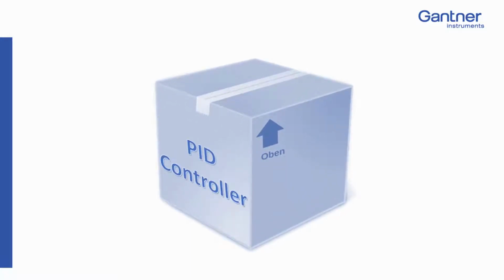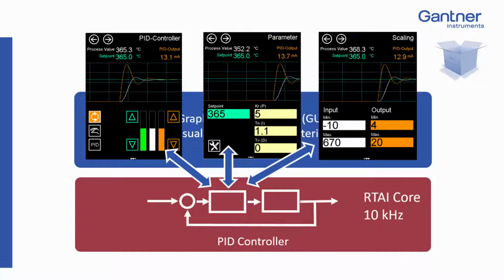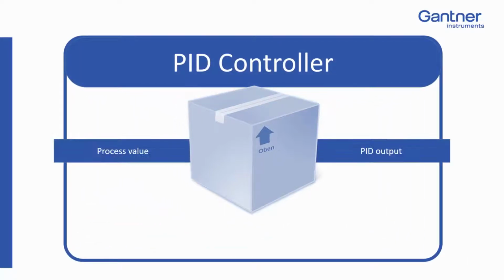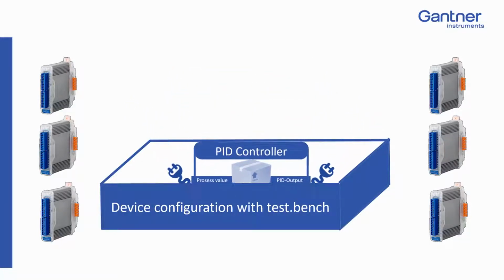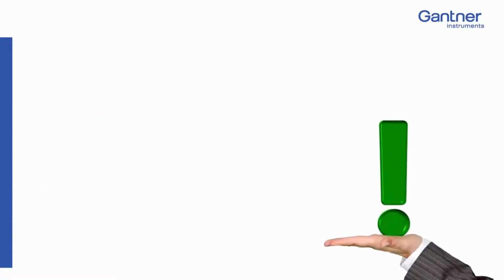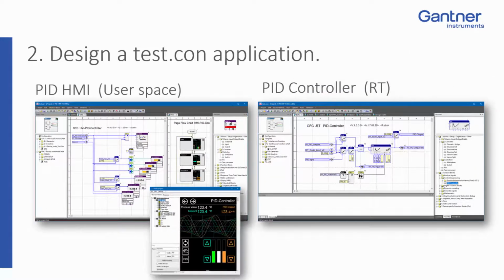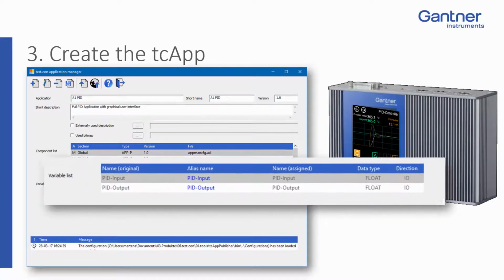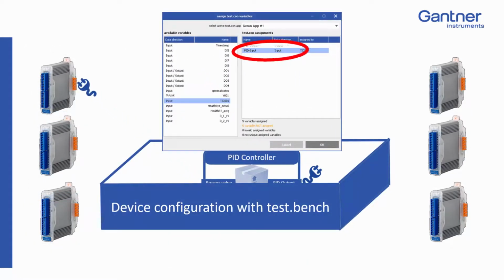tcAppPublisher – Read and transfer a tcApp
With tcAppPublisher a test.con application can be read from a Q.station or a Q.monixx device and easily transferred to another device. test.con is not needed for that and no additional programming has to be done. The inputs and outputs are adjusted to the corresponding device with the tcAppPublisher.